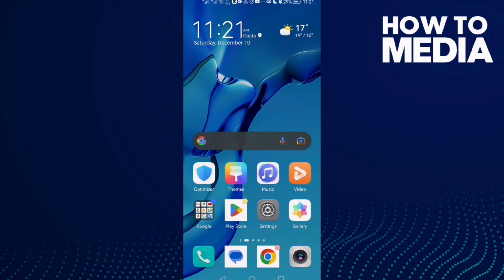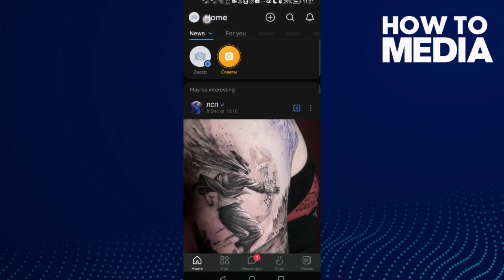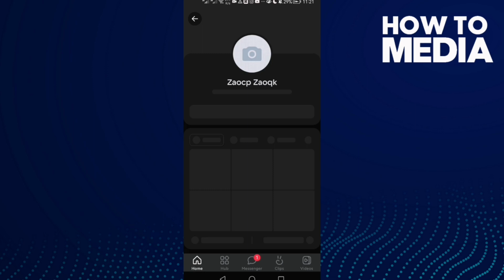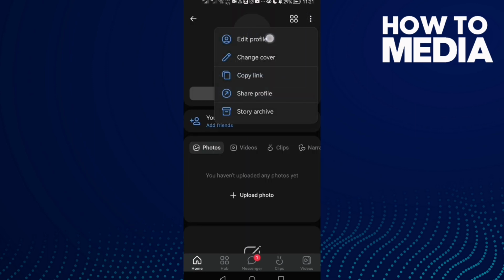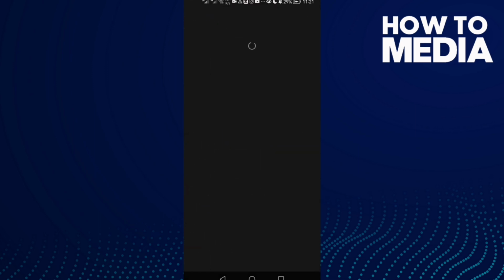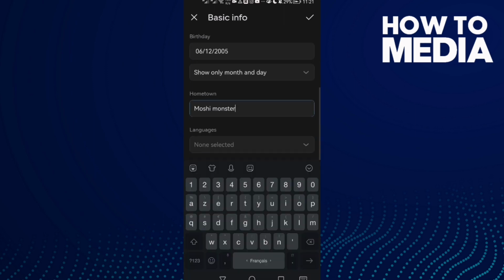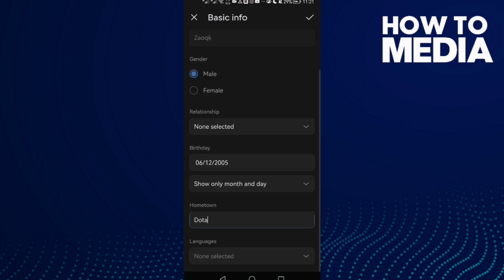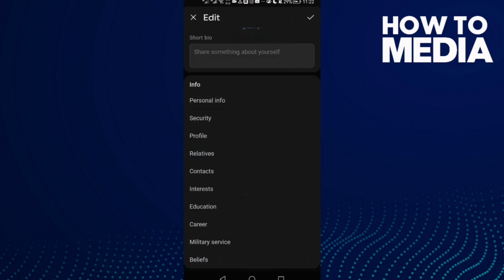How to Edit and Change Your Hometown Settings on VK app on Android or iphone IOS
in this video we discuss :